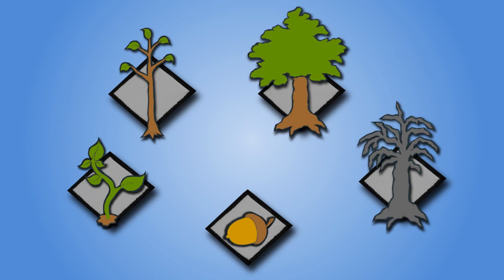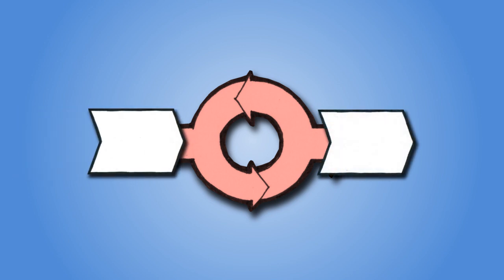FREE PMP Project Management Training! THE PROJECT LIFECYCLE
Things are born, they grow, then they die.

That's the general order in the natural world; the cycle of life. In this lesson We’ll ponder over the phases of a life and we’ll ruminate over the predictive and adaptive meaning of life, and the project lifecycle.

Living things progress through a series of different stages of development. Projects are initiated, they are carried out, then they are closed. Does this mean that A project has a life? It sure does.
Just like in life, every project has a start and end point, and the activities that happen between those points can vary in complexity and duration.

e an acorn sprouting to become a sapling, then an oak, projects pass through sequential phases, and each phase culminates in a milestone.

In life and in a project’s lifecycle, these phases are bound by time and they can be documented with a methodology.  The project lifecycle is a general, high level view that a Project manager might use when communicating the big picture objectives of the project to the various stakeholders, whereas the processes are the actual activities that will have to be completed throughout the project.

Check out the ultimate PMP PMBOK Training Course: "The Common Sense Approach to Learning Project Management" on Udemy:

PMBOK ® PMP ® CAPM ® and PMI ® are Registered Trademarks of the Project Management Institute.